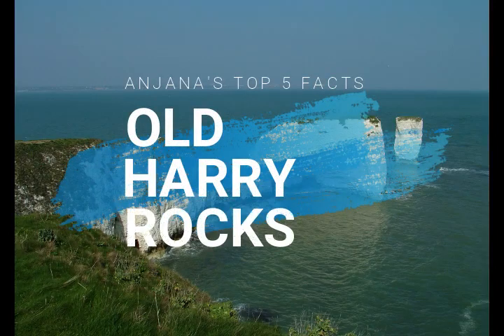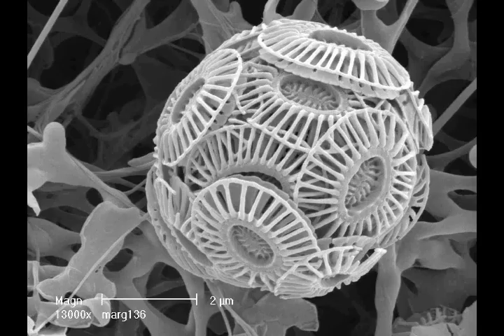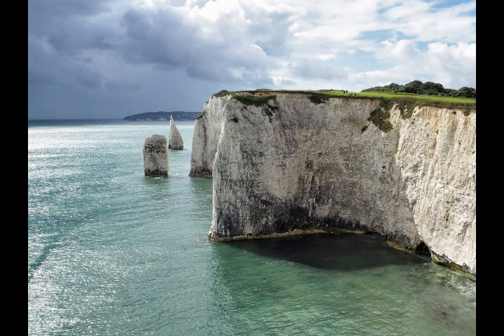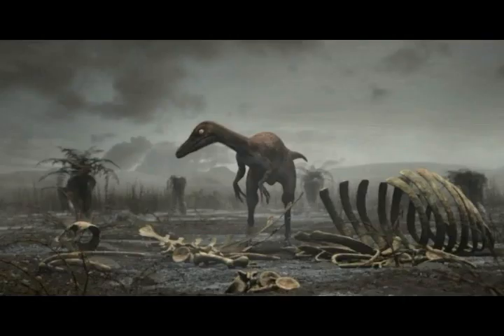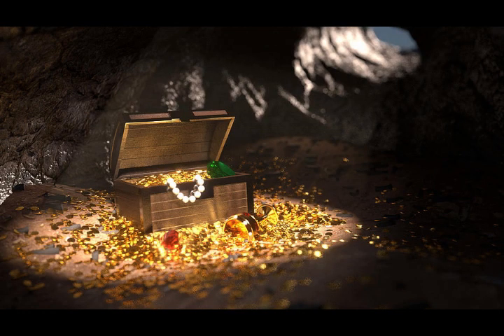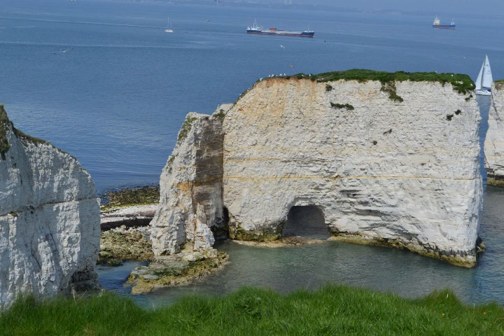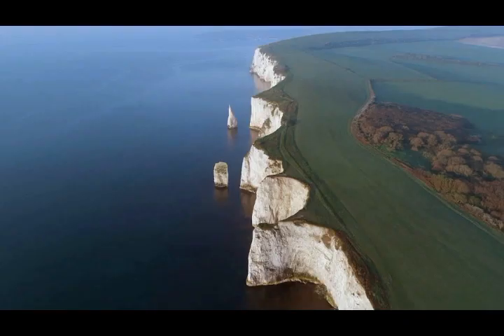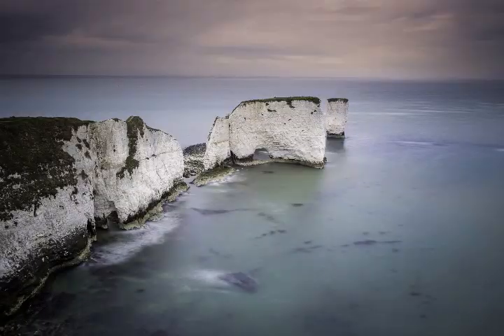Top 5 Facts - Old Harry Rocks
Everything you ever wanted to know about Old Harry Rocks, the most easterly point of the Jurassic Coast World Heritage Site. Voiced by Dr. Anjana Khatwa Ford from the Jurassic Coast Trust.